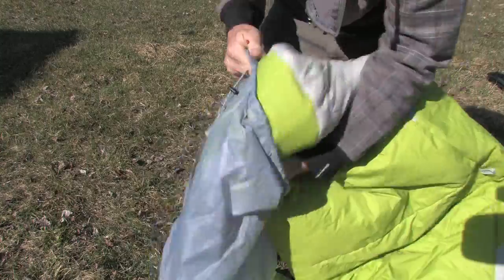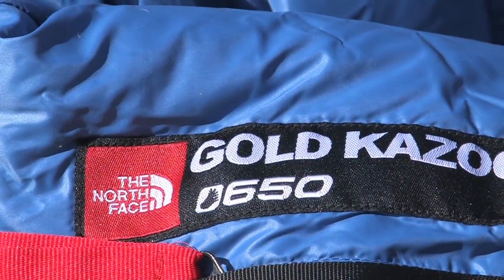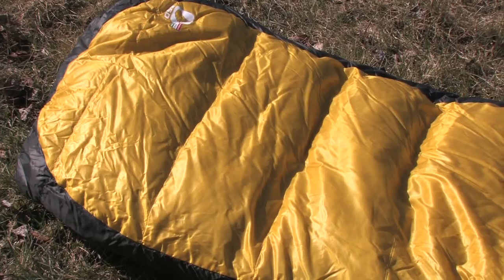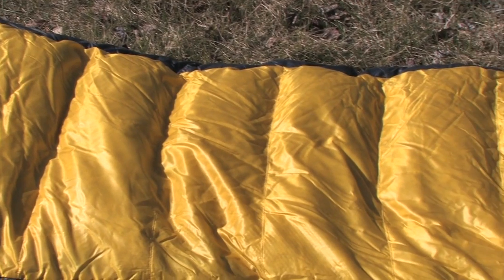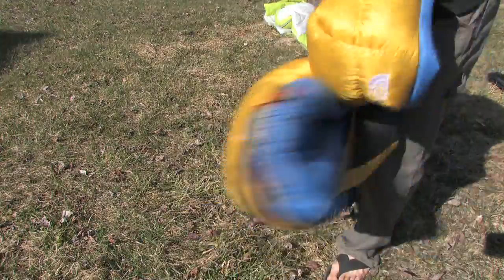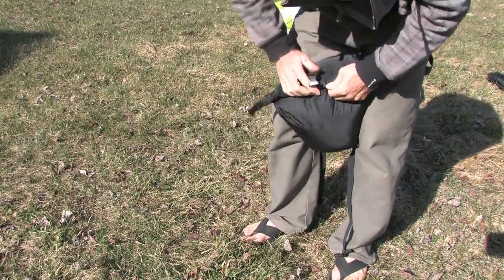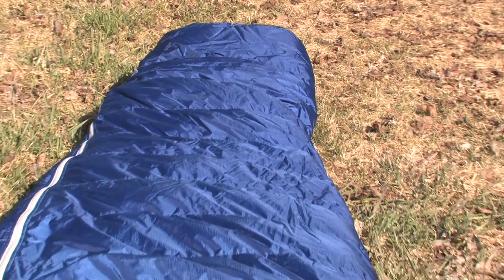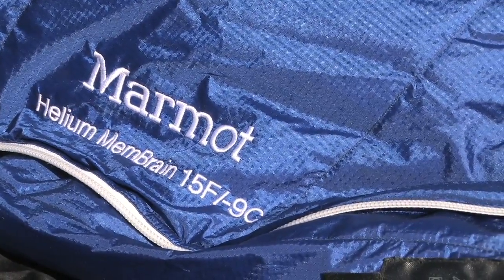Canoeroots Magazine | Digital Extra: Sleeping Bag Reviews | Review | Rapid Media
In this Canoeroots Magazine Digital Extra we look at sleeping bags from Marmot, The North Face and Kelty Designs to keep you covered while on paddling trips.  and find us on Facebook